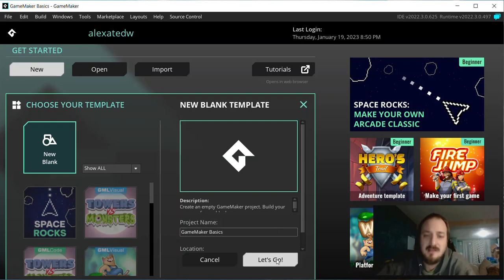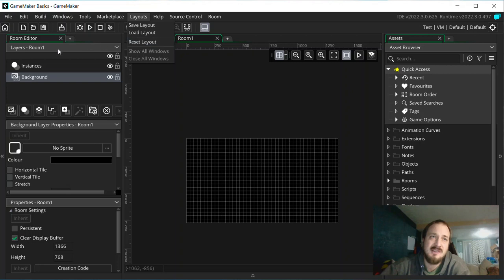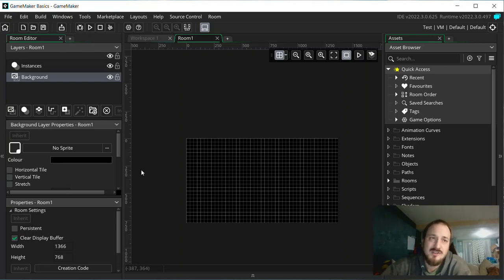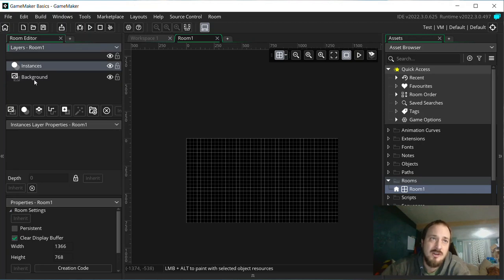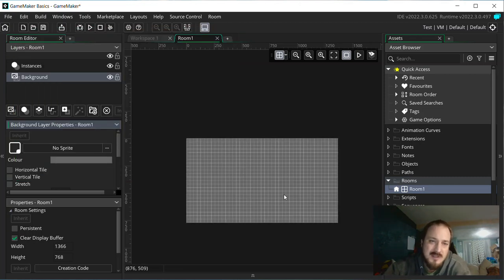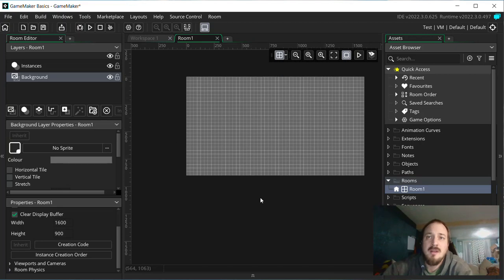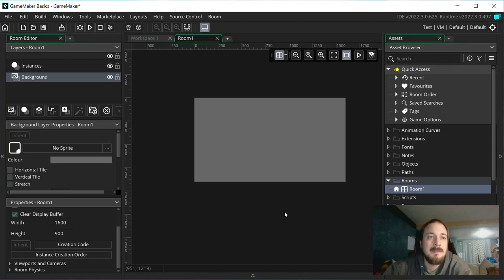01: Creating Projects and Setting Up A Workspace in GameMaker 2 - Beginner GameMaker 2 Tutorials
In this video we cover starting a new project in GameMaker2 and setting the resolution and background color of the first room in the game!